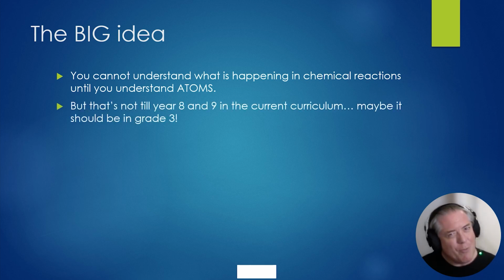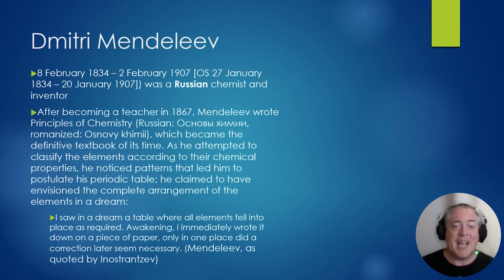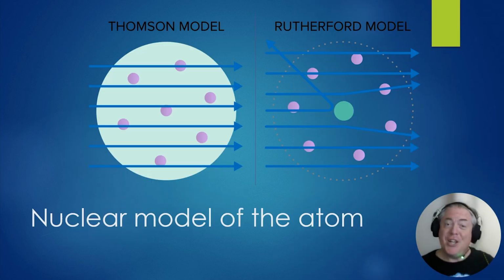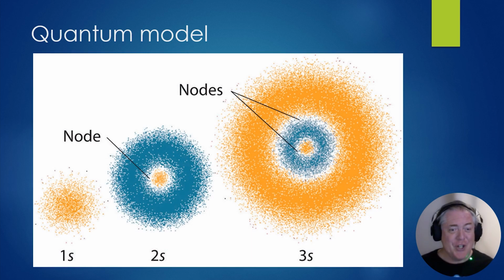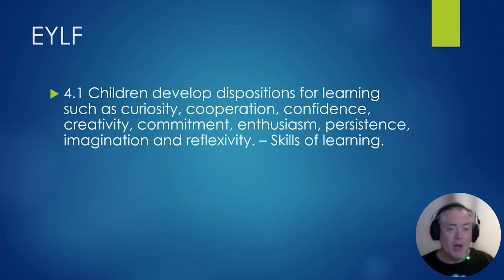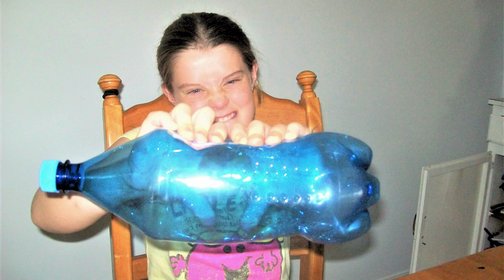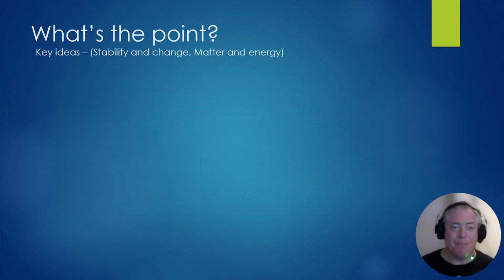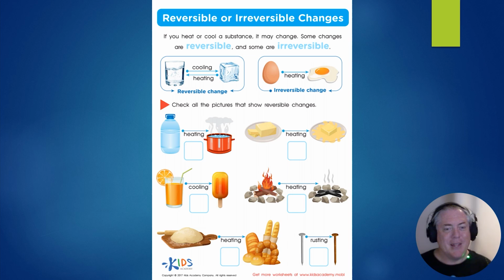The Chemistry Curriculum - 2025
For my homeschool parents and student teachers of EDCU20038 - the 2025 summary of the Australian Curriculum Chemistry. So much fun!